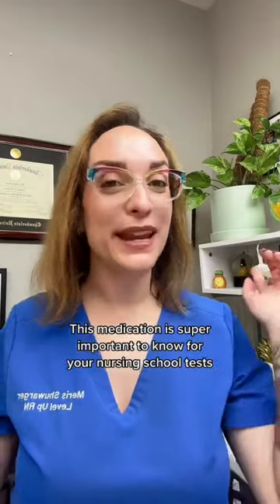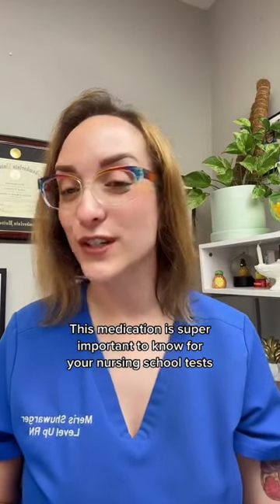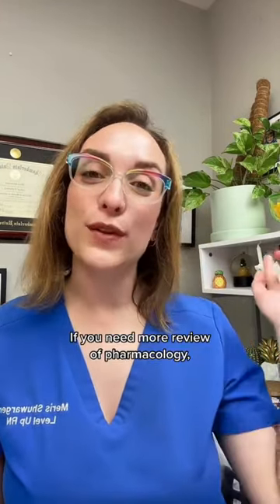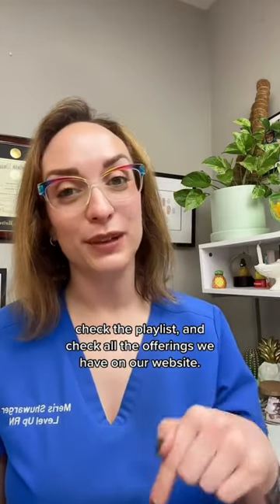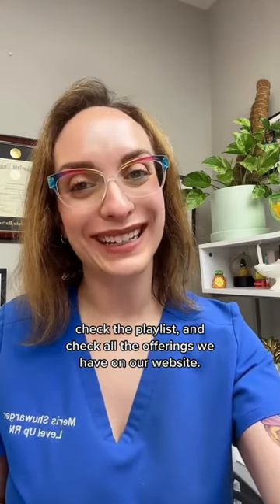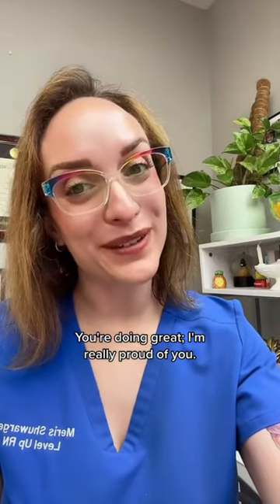Guess that Medication❗️ 💊GAME 17💊 : Pharmacology SHORT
It's time to play a round of America's favorite game: Guess that Medication! When did you figure it out? Need more pharmacology help?